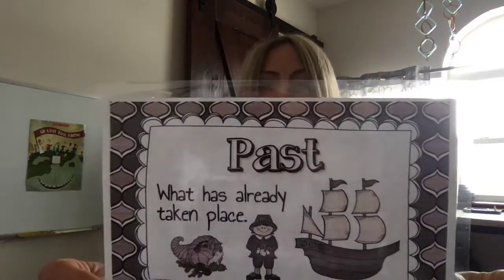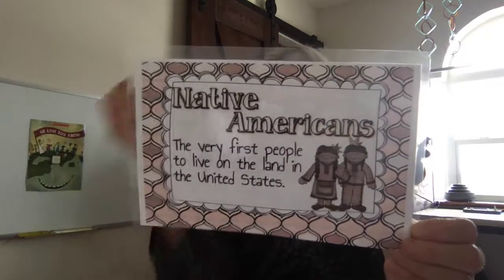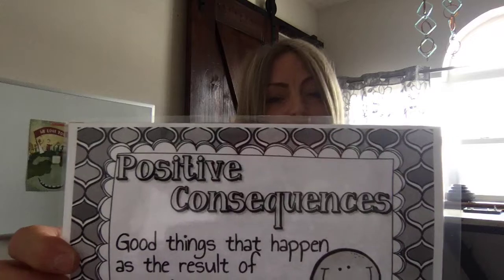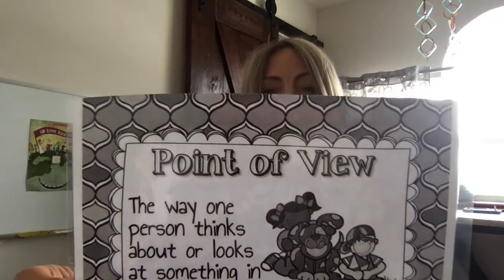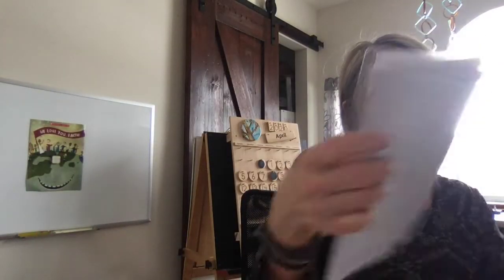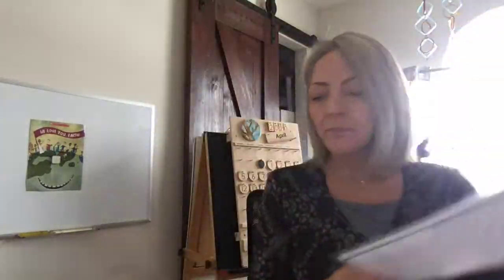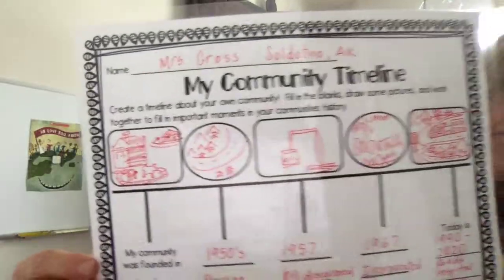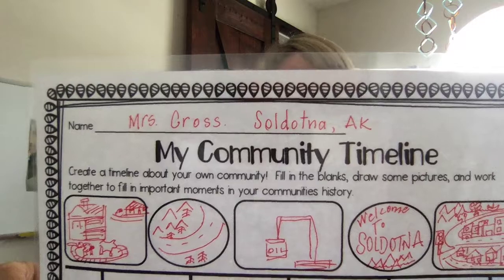History and Timelines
Discussion of definition of vocabulary words for Heritage Studies Lessons/Chapters 7-10
Example of how you will build your timeline!